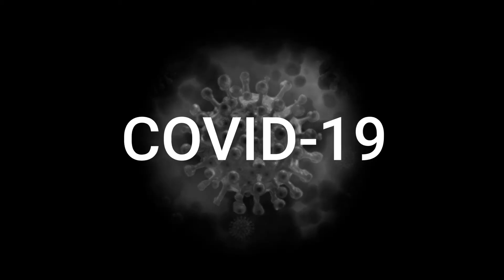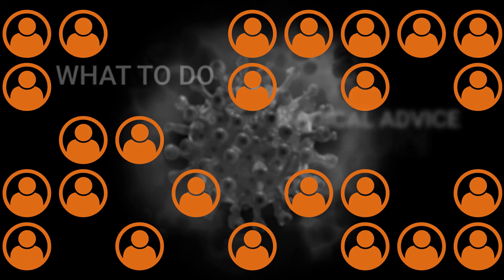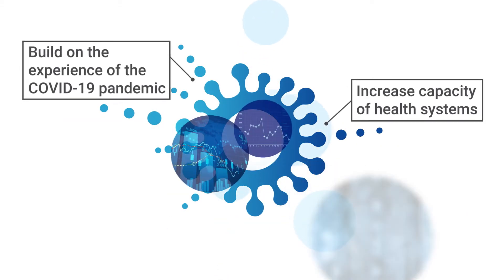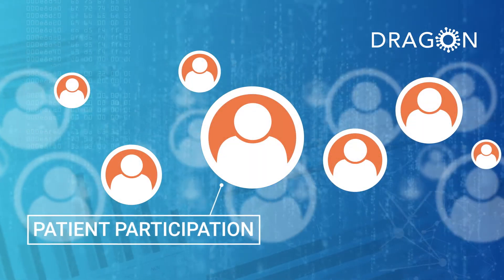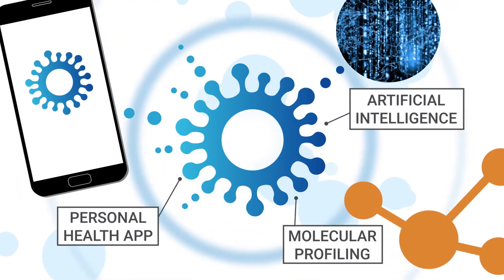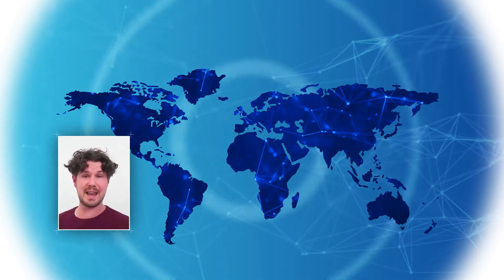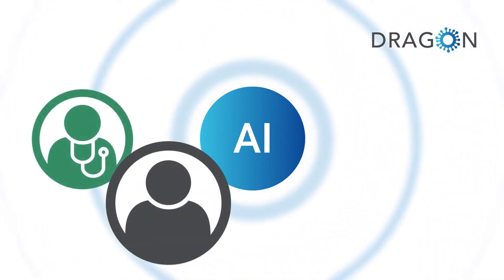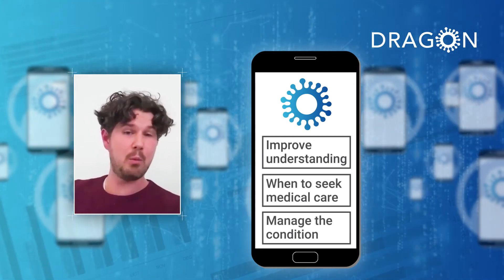DRAGON IMI COVID-19 project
Learn about DRAGON (The RapiD and SecuRe AI enhAnced DiaGnosis, Precision Medicine and Patient EmpOwerment Centered Decision Support System for Coronavirus PaNdemics).

This project has received funding from the Innovative Medicines Initiative 2 Joint Undertaking (JU) under grant agreement No 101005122. The JU receives support from the European Union’s Horizon 2020 research and innovation programme and EFPIA.